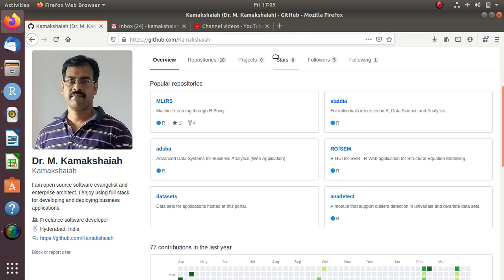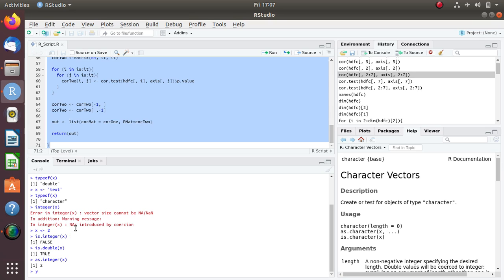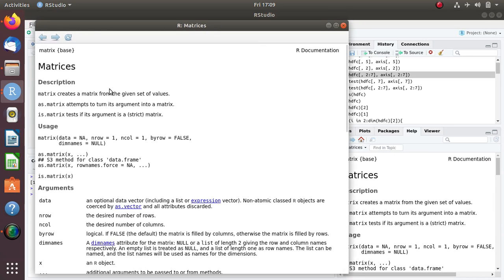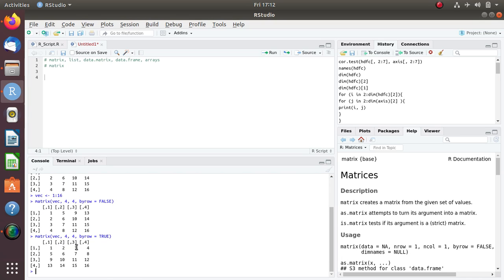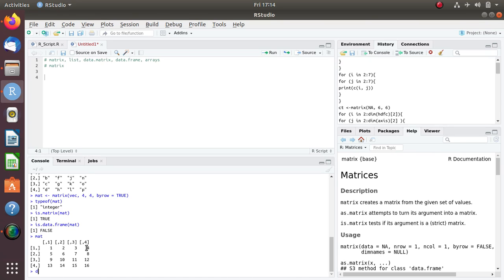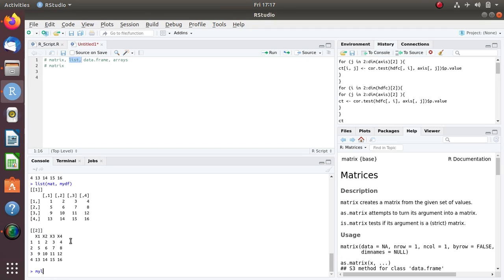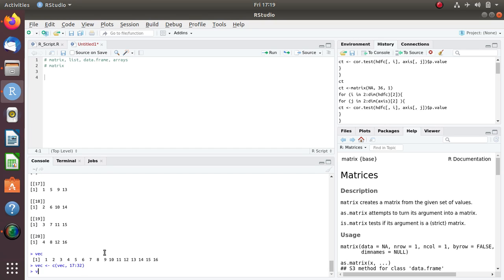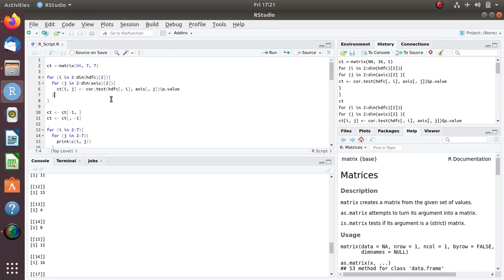Data Structures in R (Matrix, List, DataFrame, Array)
This video explains as how to deal with advanced data types also known as data structures in R using RStudio.